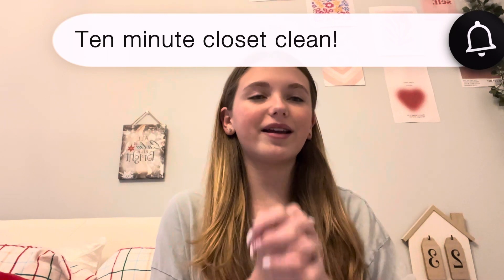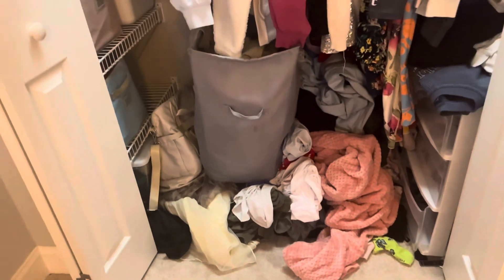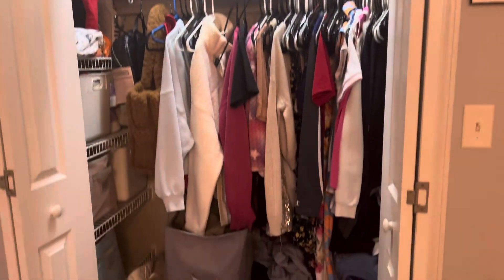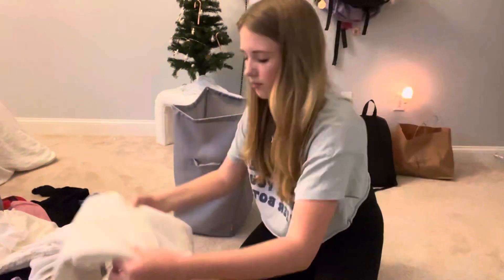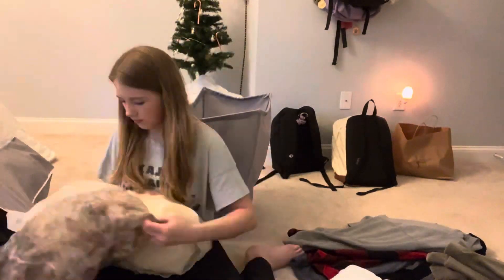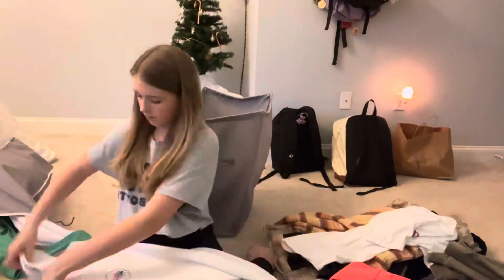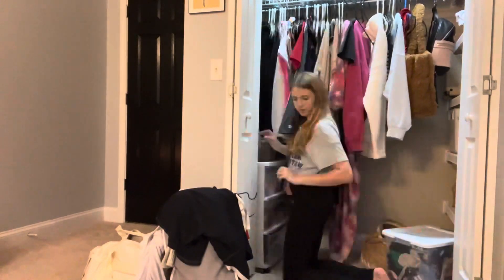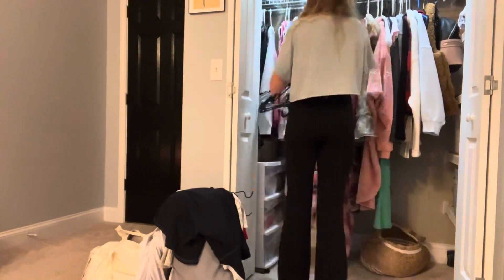Huge Closet Clean!